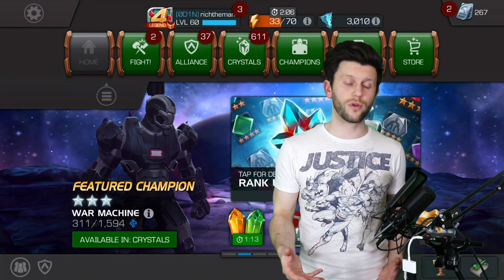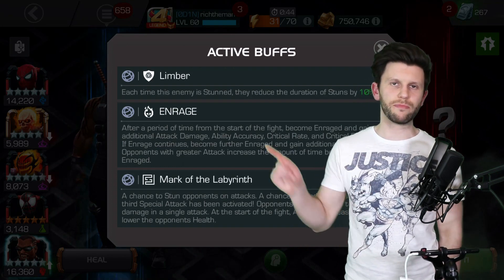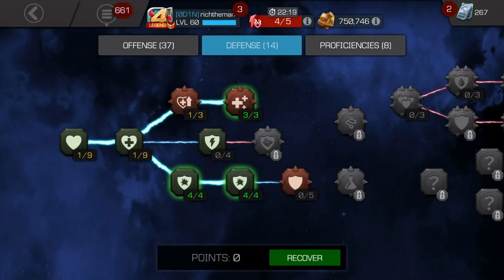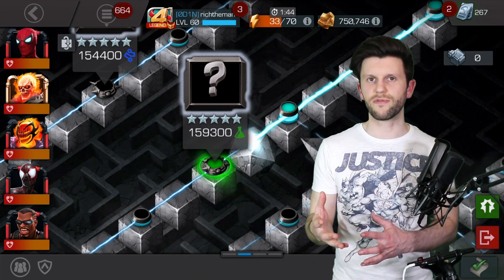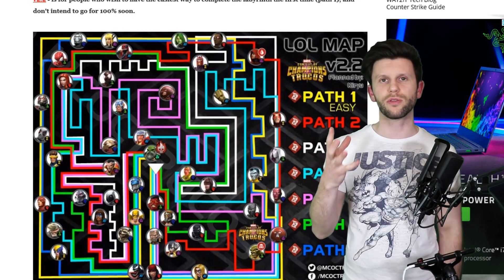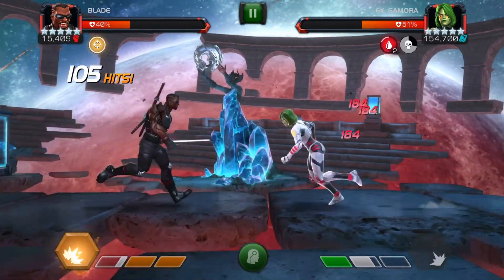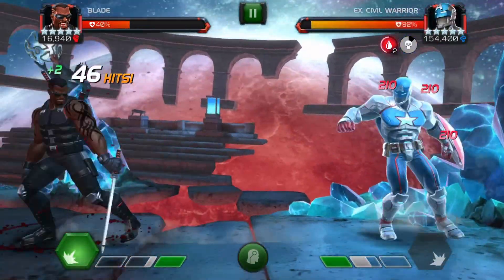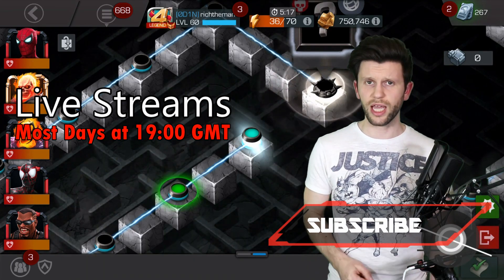Labrynth of Legends - Easy Path - Guide For Beginners | Marvel Contest of Champions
Helpful Vids ▶

Recorded using Iphone 7Plus [PS4 Is used with PS4 gameplay]
Game Capture Card used – Elgato HD 60 [S] [only on PS4 content]
CANON SLR2 aka 200D used with a
Cam link
Edited with Cyber Link Power Director 17
Computer - Custom Built

Intel Core i7 8700K 3.7GHz Hexa Core with Liquid Cooling
Gigabyte GeForce GTX 1080 Windforce 8GB Card 
Samsung 970 EVO 500GB M.2-2280 SSD
Corsair Vengeance LPX 32GB (2x 16GB) 3000MHz DDR4  AVerMedia Live Gamer HD (LGHD2) Internal Capture Card